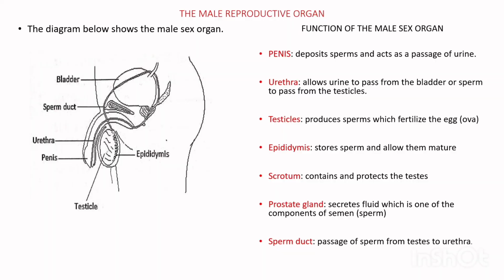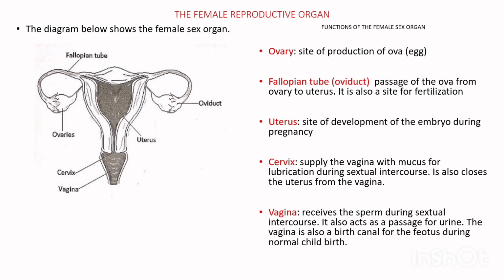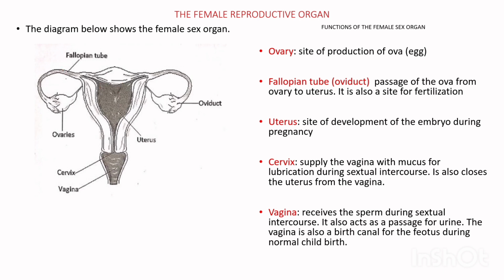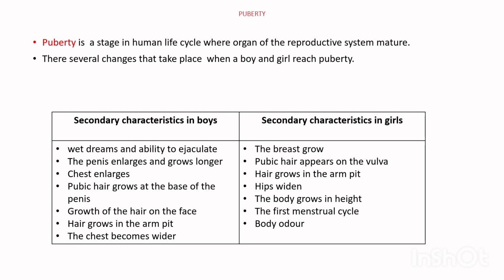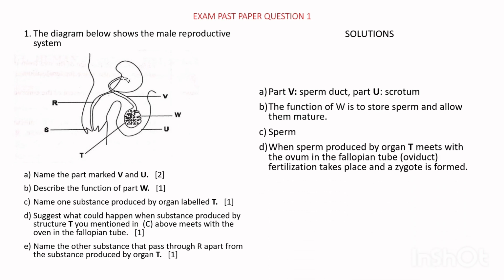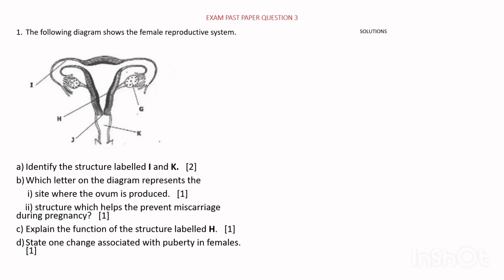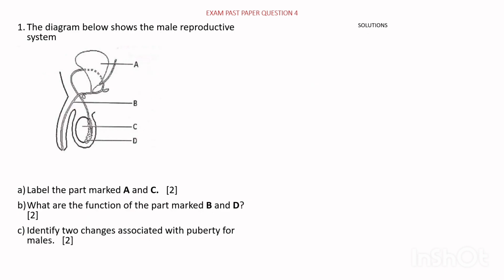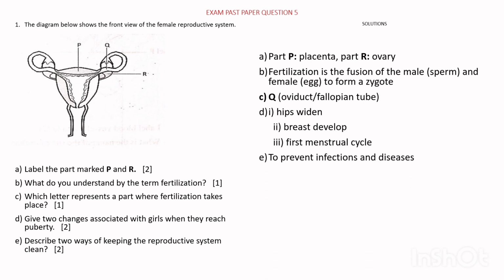Human Body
The human reproduction system the collection of organs and structure that enable the creation of new life, in male include testes and penis, while in  females, it involves the ovaries, fallopian tube etc
p